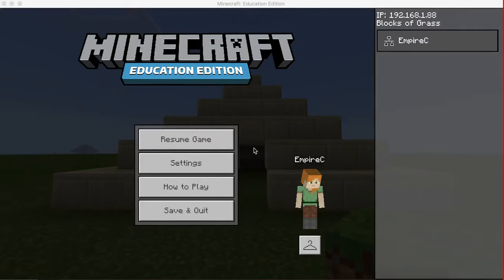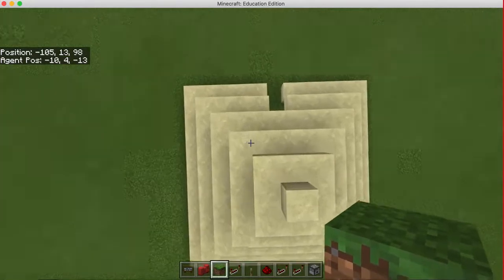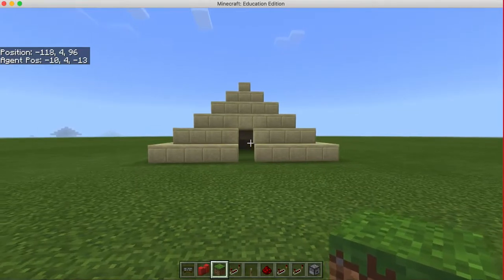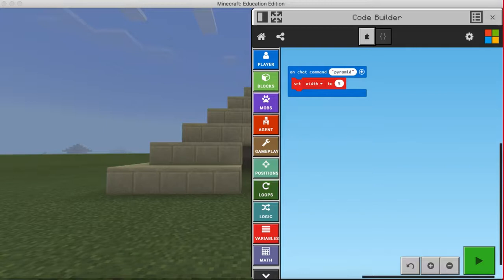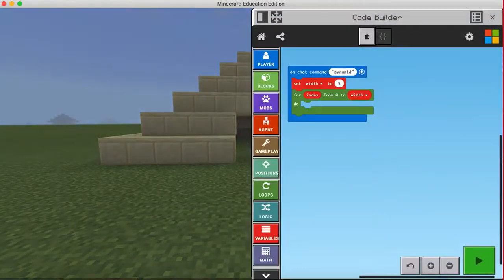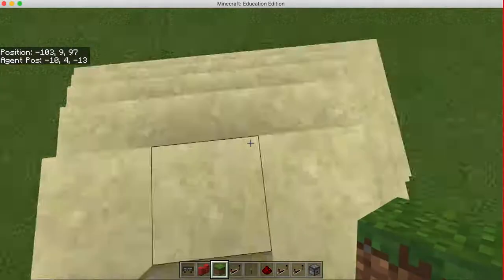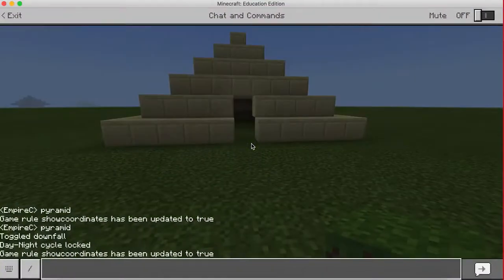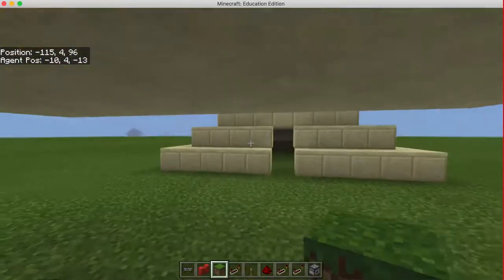Code a Pyramid for an Egyptian King in Minecraft: Education Edition (2018)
Learn to code an Egyptian pyramid in Minecraft: Education Edition using Microsoft Make Code. Develop coding and STEM skills with Empire Code’s expert guidance.

Chapters
[00:07] Connect MakeCode to Minecraft Education Edition
[01:12] Pyramid logic: squares with shrinking sizes
[02:17] Understanding coordinates (X, Y, Z)
[03:25] Create variables for pyramid width
[04:29] Use loops to build layers
[05:33] Add logic: prevent trapping the player
[06:50] Filling squares with blocks → pyramid structure
[09:00] Adjusting width with variables + math
[11:10] Test run: pyramid generated in Minecraft
[12:14] Fix: build bottom layers & exit
[13:25] Code borders with “fill with” block
[15:34] Add left, right, and back walls
[16:38] Create front border with an exit hole
[17:41] Use place block vs fill block for air exit
[18:48] Final pyramid with working exit